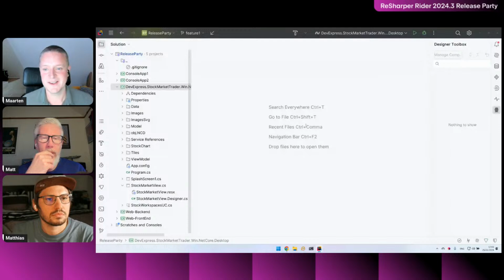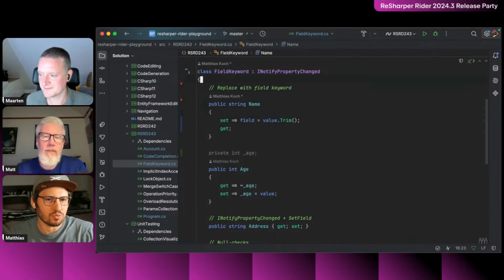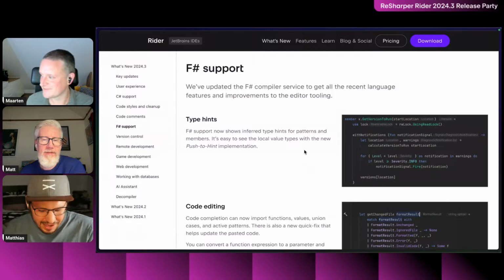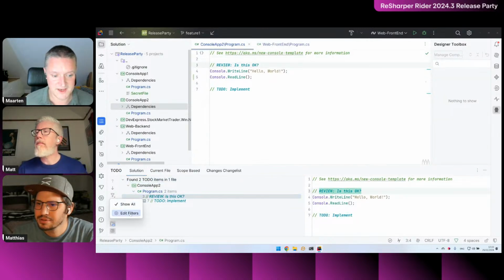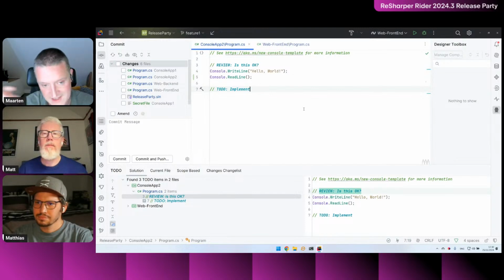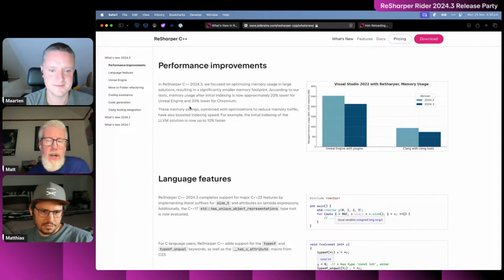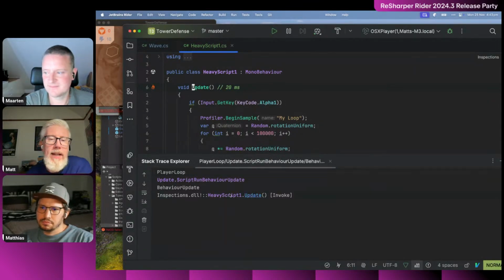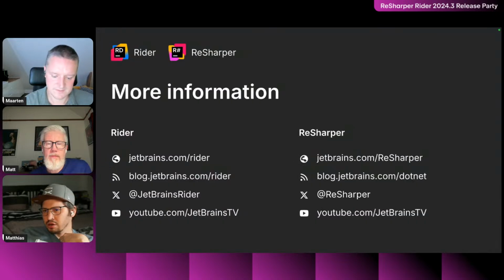ReSharper Rider 2024.3 Release Party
Our .NET team at JetBrains just released version 2024.3 of ReSharper and Rider. We will cover new ReSharper features that improve Visual Studio development. Also, some of the new Rider additions will be shown, our own .NET IDE for Windows, macOS, and Linux. Join the chat, bring your questions, and let's look at the latest releases together!